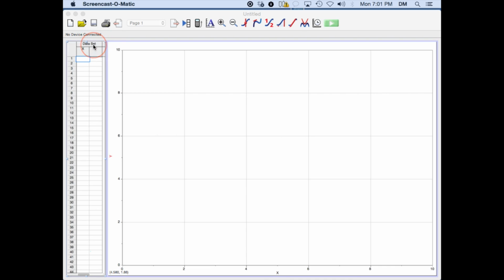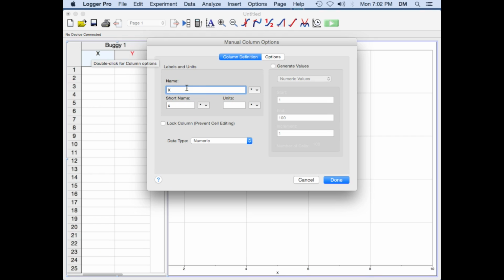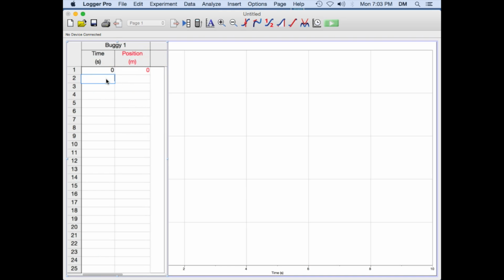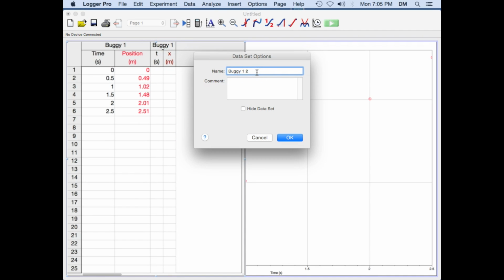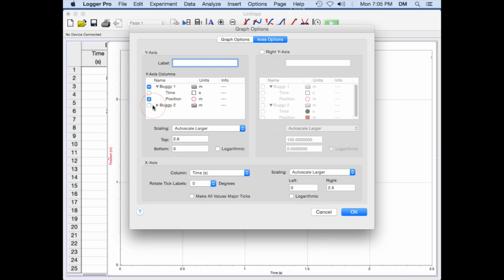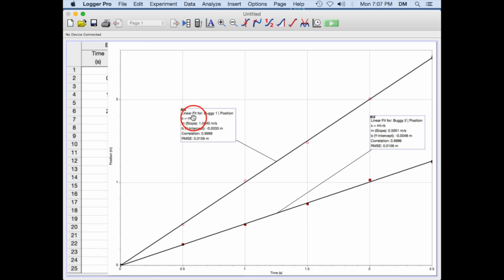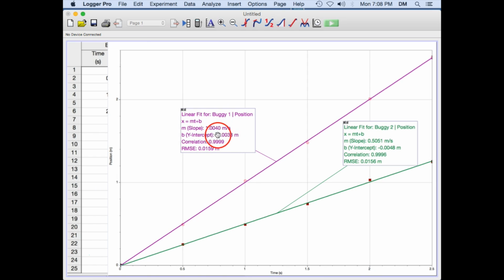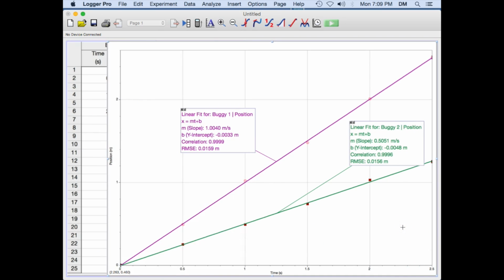Plotting Data with Logger Pro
A tutorial on how to plot data with Logger Pro